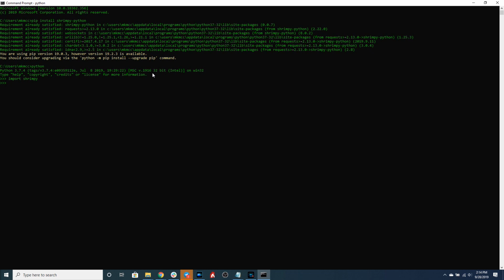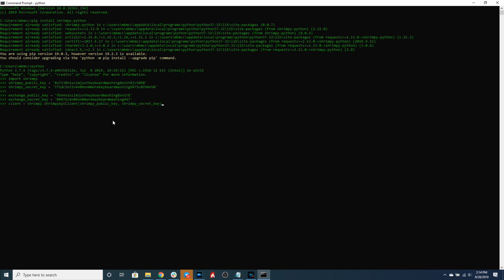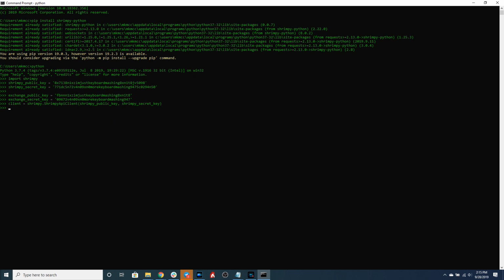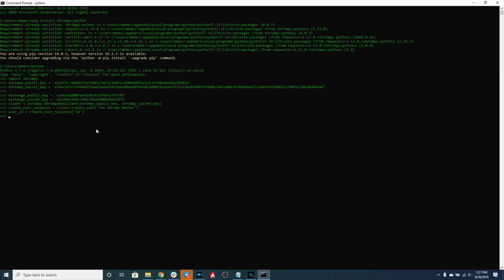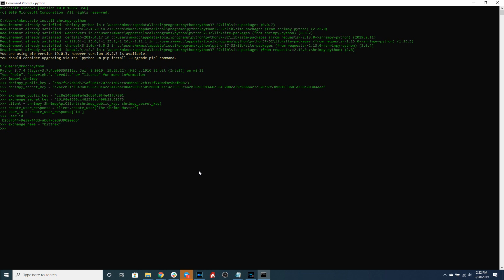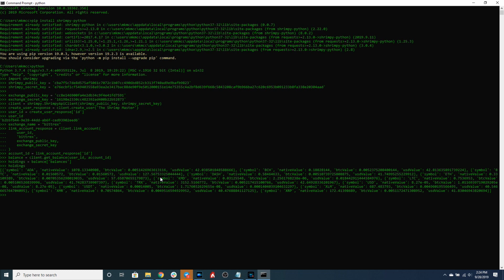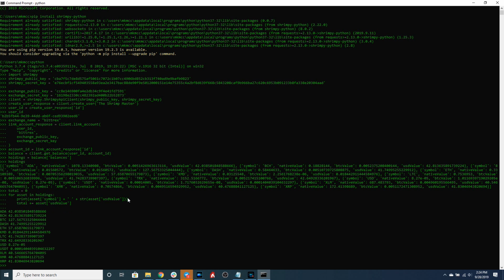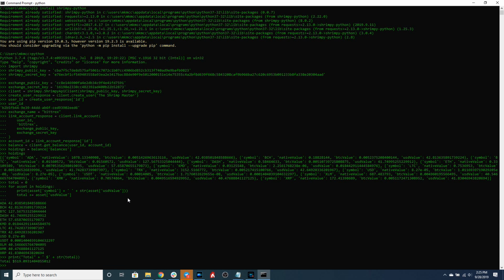Trading Bots: How to Check Your Crypto Portfolio Balance on Binance, Bittrex, and KuCoin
Learn how to build your own cryptocurrency trading bot.

This video series will walk you through the process of building each aspect of your own cryptocurrency trading bot.

The Shrimpy Developer APIs are the premier crypto trading APIs in the market. Collect data across 17+ exchanges, thousands of markets, and more. Access historical tick-by-tick trade data, OHLCV candlesticks, and orderbook snapshots.

Execute trades in real-time or use our smart order routing endpoints. Everything is at the tip of your fingers for immediate integration into your products or services.

You can also follow along by using the following related blog post